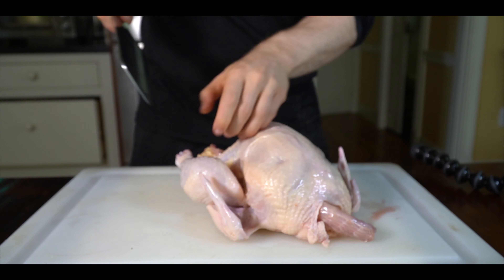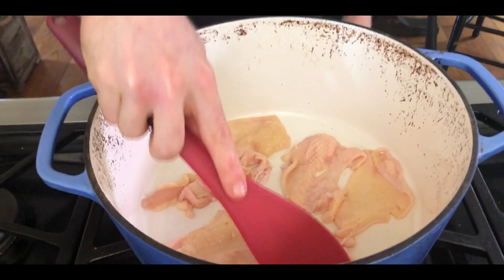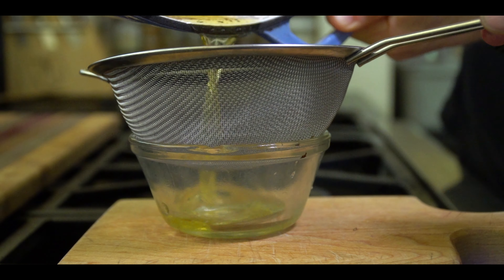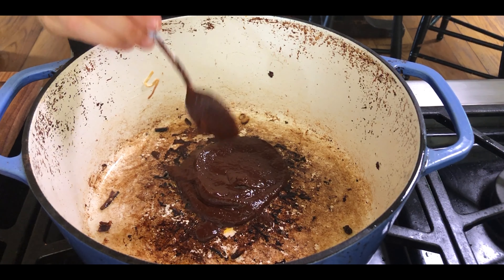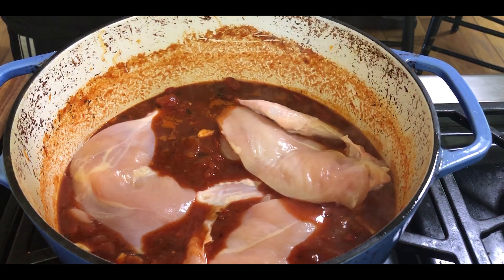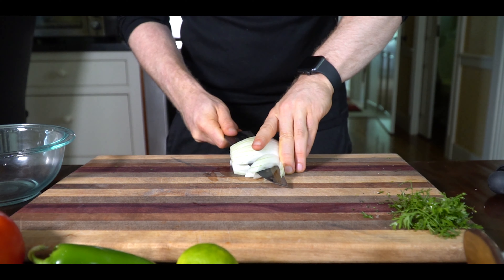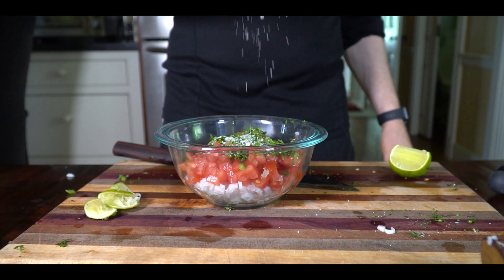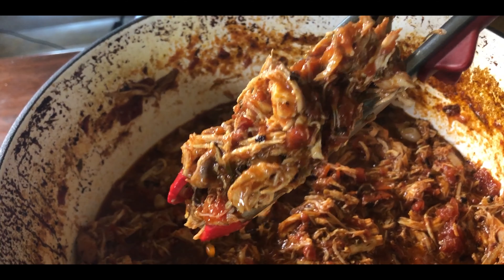Taco Tuesday EP.3 // Ancho Chile Puree Braised Chicken Tacos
We're back with Taco Tuesday Episode 3 with an Ancho Chile Puree Braised Chicken Taco. Additionally, we cover a quick pico de gallo!

~ RECIPES ~
ANCHO BRAISED CHICKEN
Ingredients:
- 1 whole chicken cut into 2 leg quarters and 2 breast and wings, skin removed and set aside
-½ Onion
- 2 TBSP Ancho Chile Puree (substitution - 1 TBSP chile powder)
- 2 15 oz cans Fire Roasted Tomatoes
- 1 Cinnamon Stick
- 2 sprigs Fresh Thyme
- 3 cloves Garlic

Method:
1. Break down a whole chicken into 4 pieces and removed the skin, save the pieces of skin from the thigh, so we can render the fat out for extra braising flavor.

2. Heat the dutch oven over low heat and throw the chicken skin into the pan to render. This will take a little time so meanwhile slice half a white onion. Toss in the onion and let everything cook down. You want the chicken skin to be completely crispy and golden brown, but not burnt.

3. With a slotted spoon remove the chicken skin and onion, leaving the rendered oniony chicken smaltz behind.

4. Now lets prepare our braising liquid. To the dutch oven, add the roasted diced tomatoes. 2 heaping tablespoons of ancho chile puree, cinnamon stick, fresh thyme, garlic cloves, salt and hot sauce to taste. Turn the heat to medium and bring to a simmer.

5. Once simmering, add the chicken and turn the heat off. Move the dutch oven with the lid on to a 300 degree oven for 2-3 hours until the chicken is falling off the bone. NOTE: This could also be done in a slow cooker.

Ingredients:
- 1 Tomato
- ½ Onion
- ½ Jalapeno
- small handful Cilantro
- Lime
- Salt

Method:
1. Finely chop all vegetables and add to a mixing bowl
2. Add salt and lime to taste! This is where you really need to adjust the flavors. The salt will enhance everything while the acidity from the lime will balance the flavors.

SPICED PICKLED ONIONS
Ingredients:
- 1 red onion + 1 jalapeno cut into strips
- ¼ tsp cumin seeds
- ¼ tsp black peppercorns
- 2 cloves garlic, halved
- ½ cup white vinegar
- ½ tsp salt
- ½ tsp sugar
- Water to cover onions

Method:
1. Add all of the ingredients to a sauce pan.

2. Add enough water to just cover the onions.

3. Bring to a boil over medium heat and let boil for 3 minutes.

4. Remove from the heat and pour into a glass jar.

5. Let stand for several hours before serving to let the flavors get comfortable

6. These will store for weeks in the fridge in an airtight container
MISCELLANEOUS DETAILS

Filmed on: Sony a6400 w/ 18-105mm F4
Voice recorded on: Behringer Ultravoice Mic
Edited in: Premiere Pro